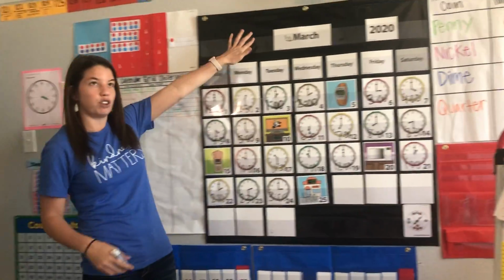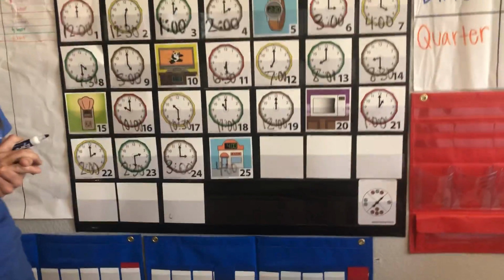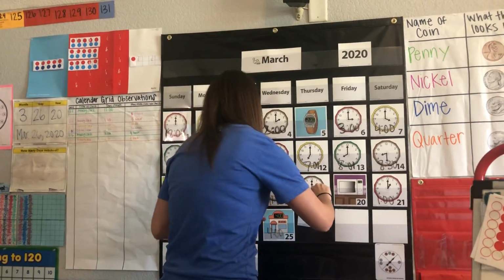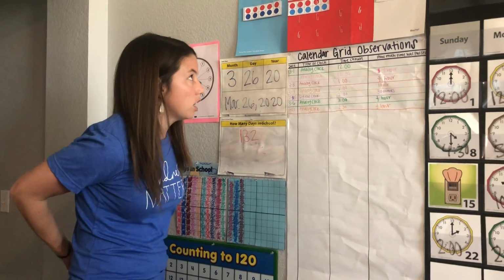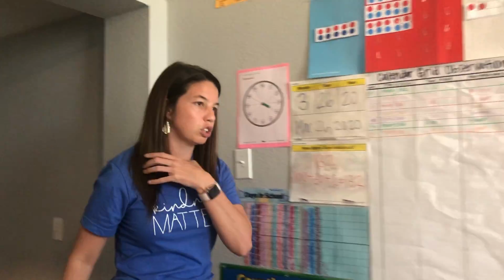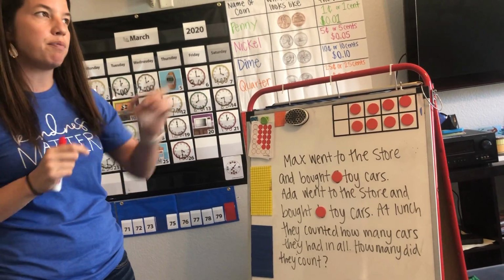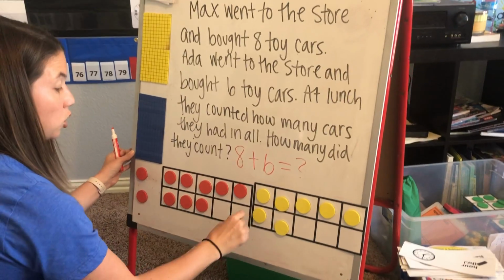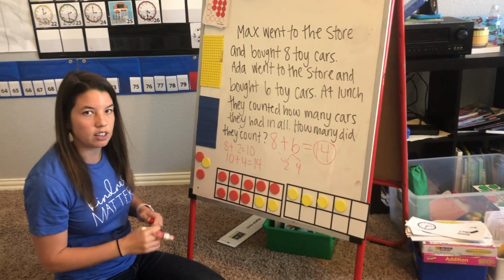March 26 Number Corner